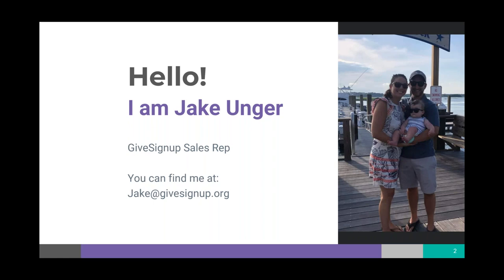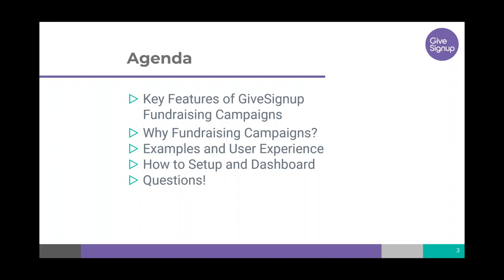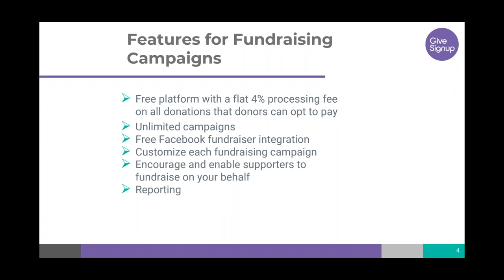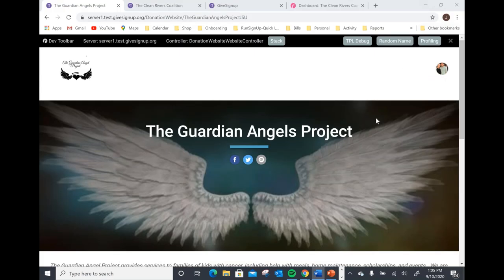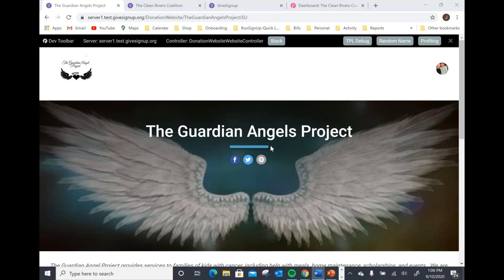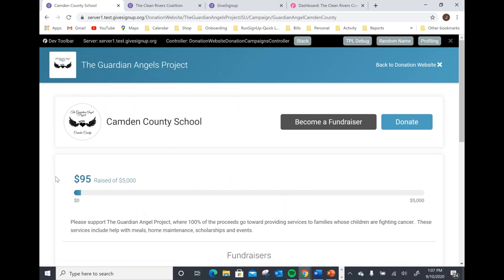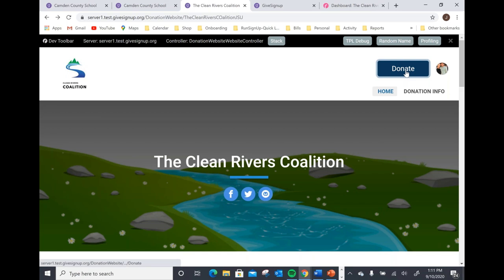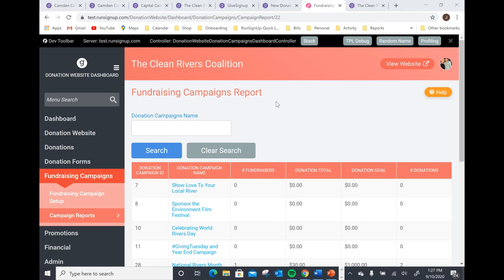GiveSignup Webinar Series: Fundraising Campaigns